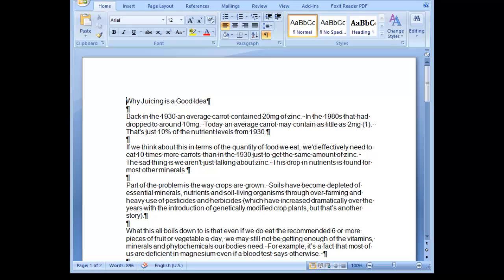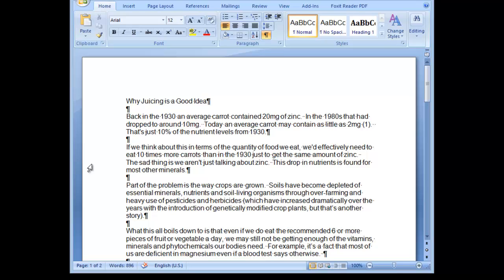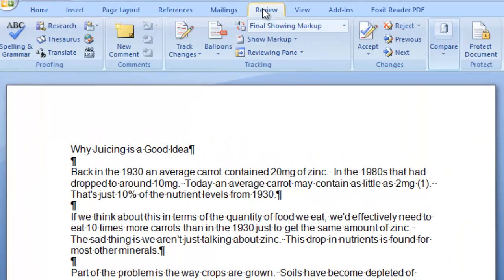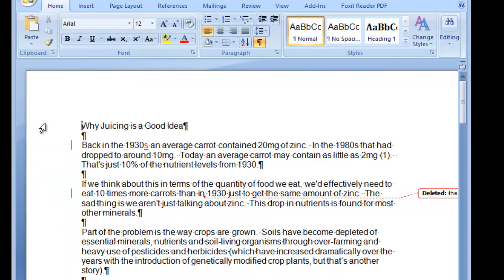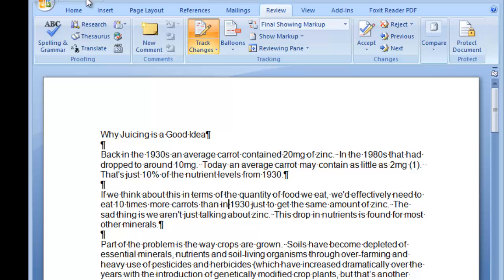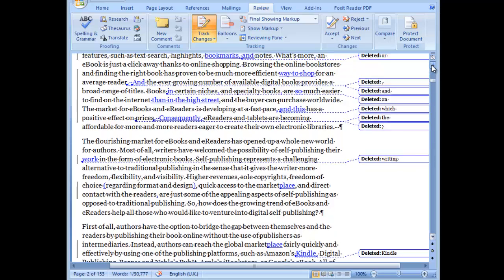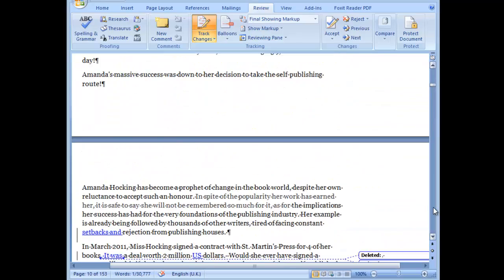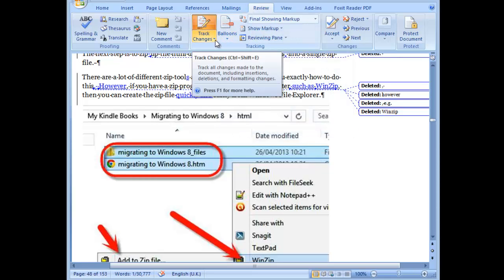Using a proof-reader and/or editor for your Kindle books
Using an editor doesn't have to be expensive, and can make the difference between your book being taken seriously, or slammed by critics.